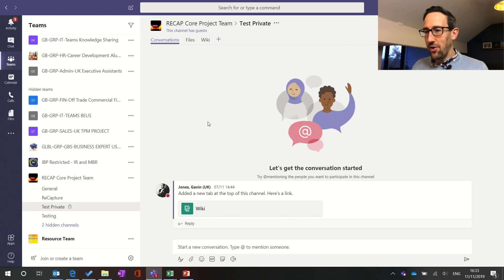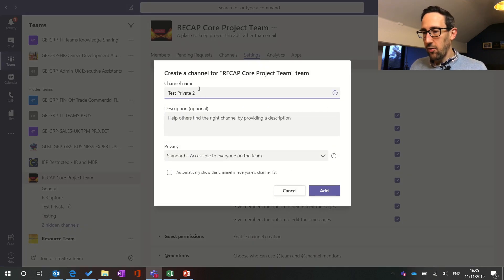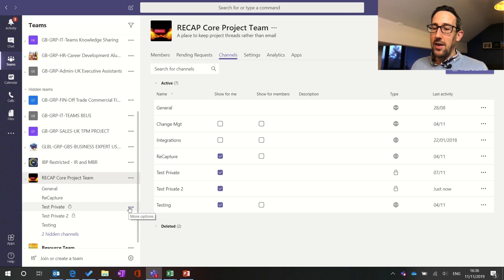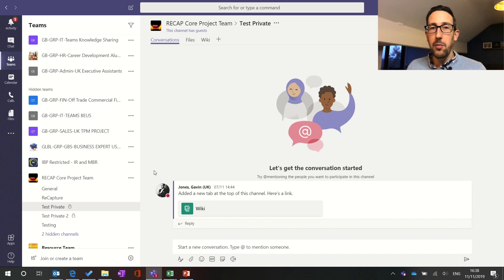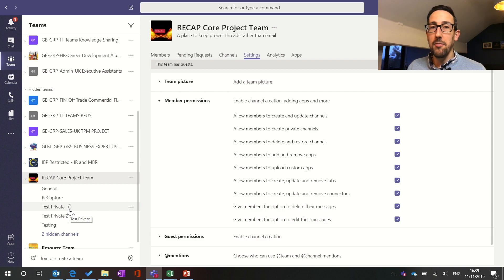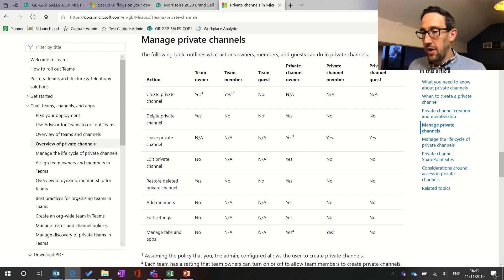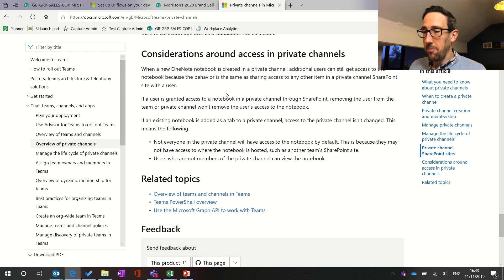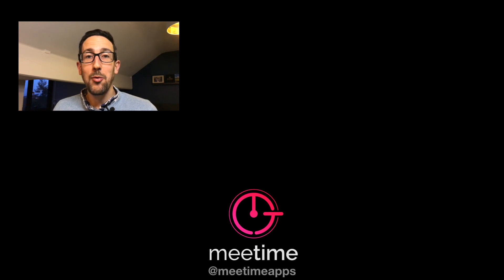How To Use Teams Private Channels - Microsoft Teams Tutorial 2019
How To Use Teams Private Channels - Microsoft Teams Tutorial 2019. In this video we take a look at the most requested feature in Teams - private channels. We take a look at how to create a private channel, who can set them up and some current limitations.

or...

or...